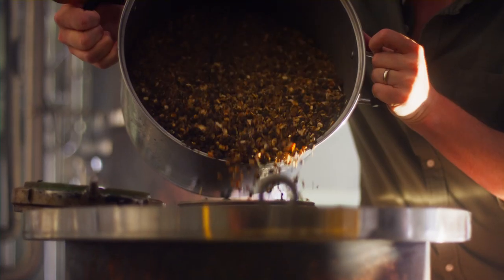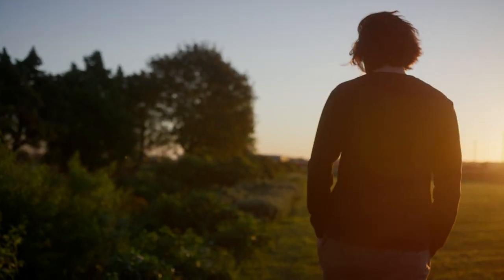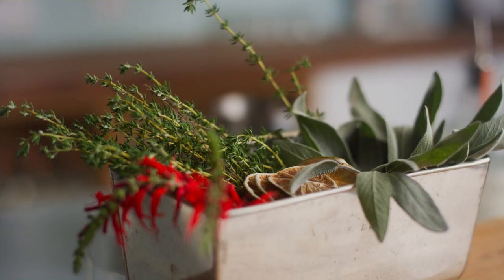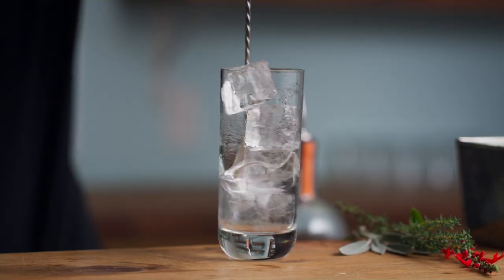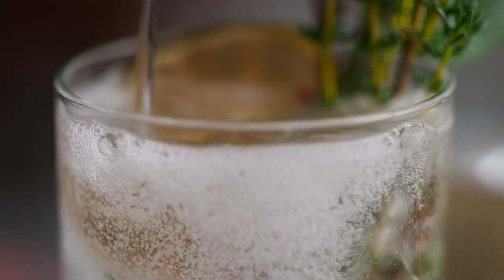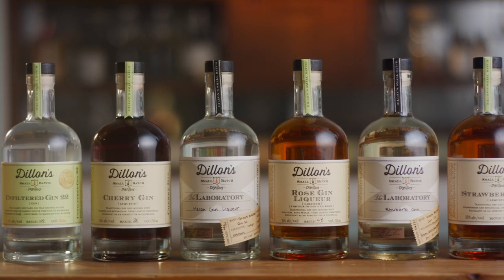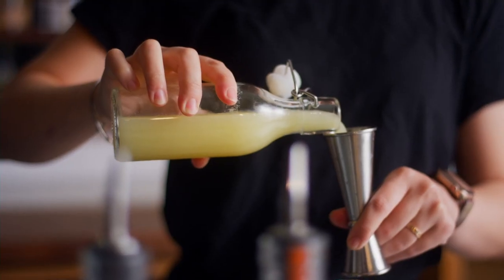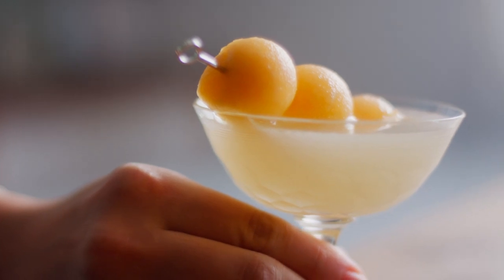Dillon's Small Batch Distillers Gin Story